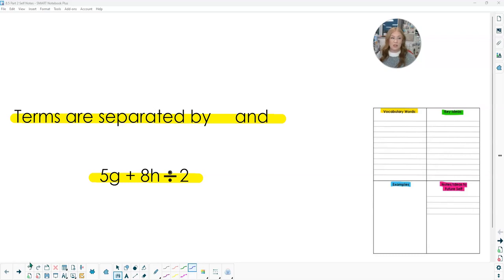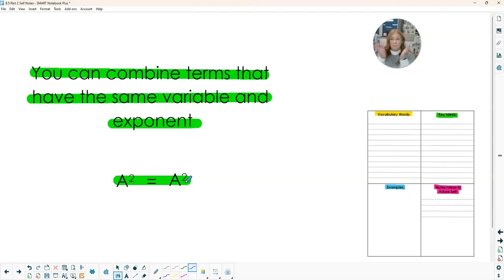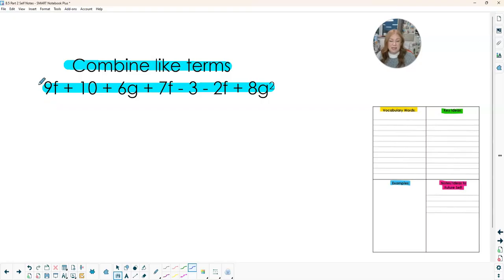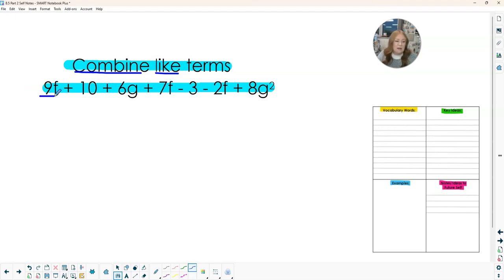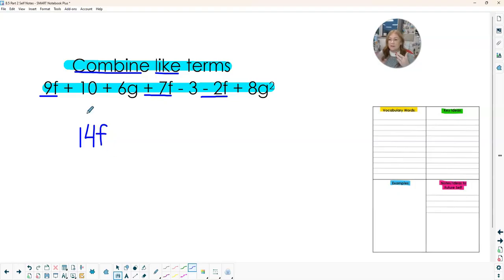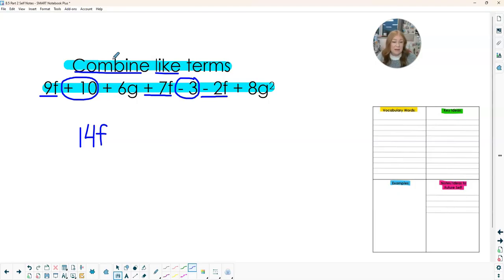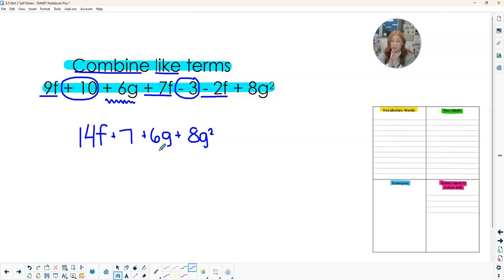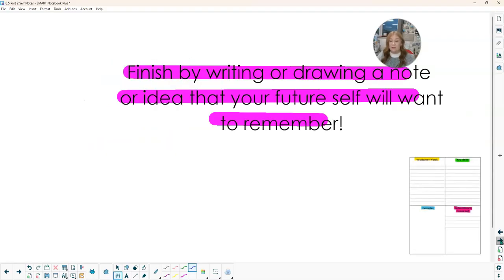Combine Like Terms Self Notes